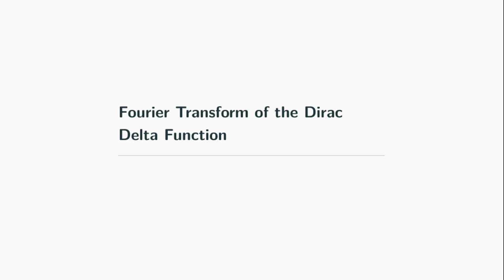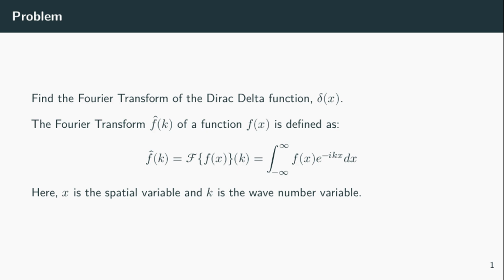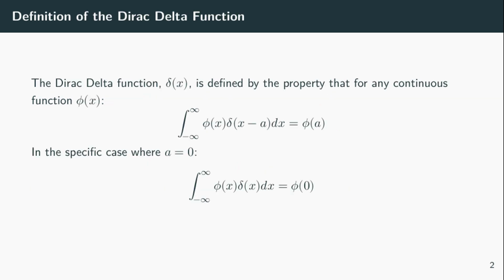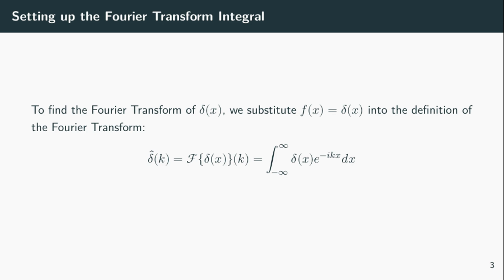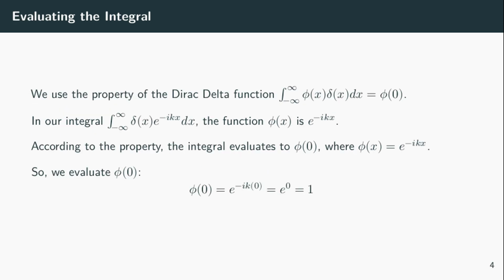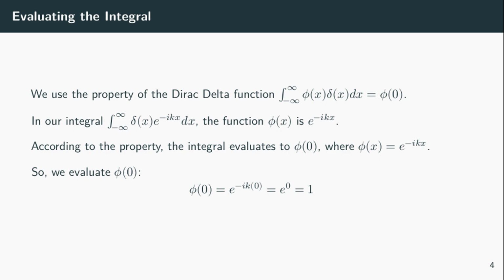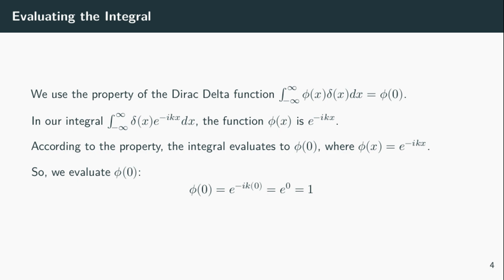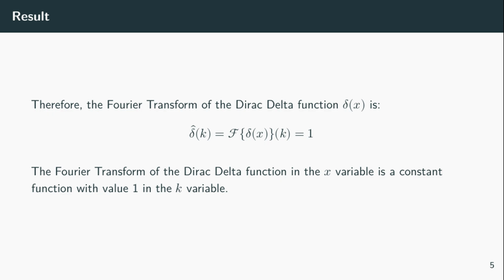Fourier Transformation of Dirac Delta Function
Understand the Fourier transformation of the Dirac delta function and its pivotal role in frequency analysis, forming the basis for many signal processing applications.